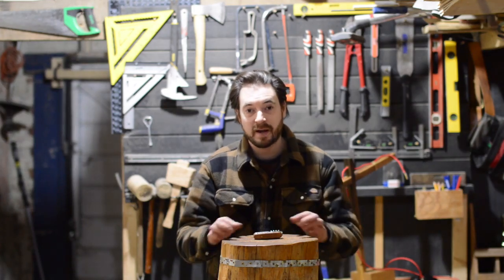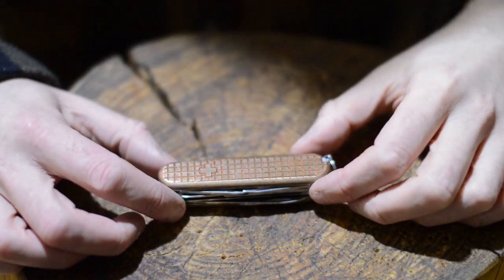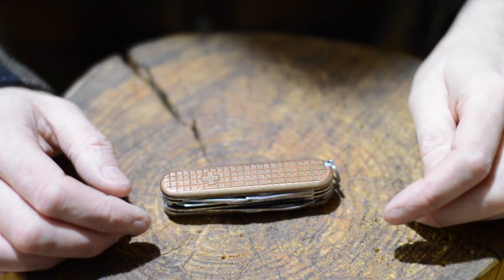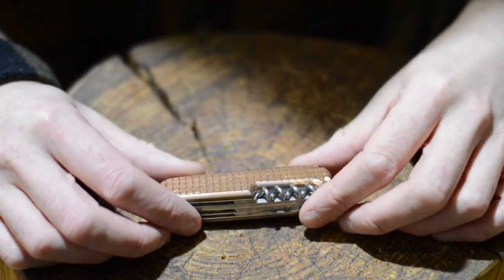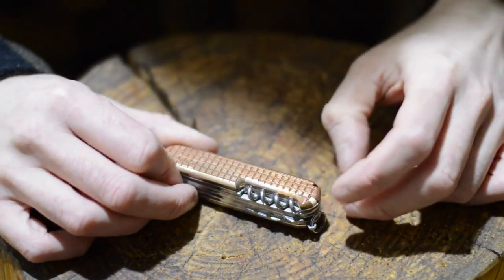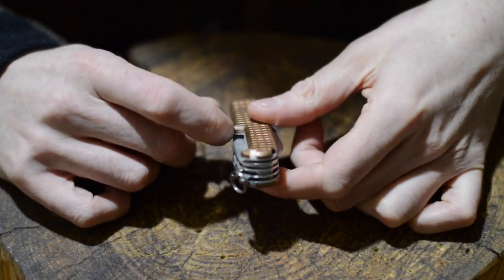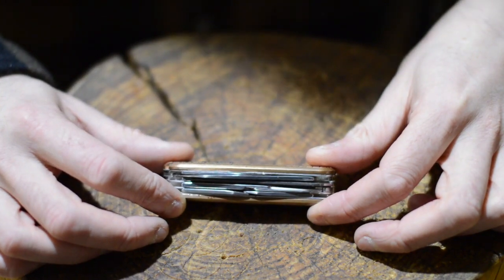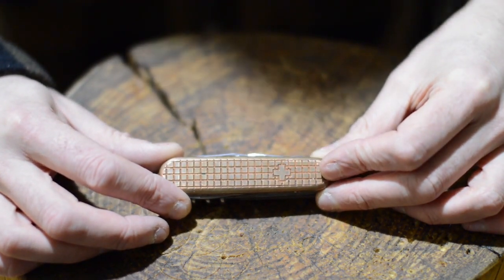Swiss Bianco Copper Huntsman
I like the aloe knives but they don't have a big range so got some new scales for my knife.